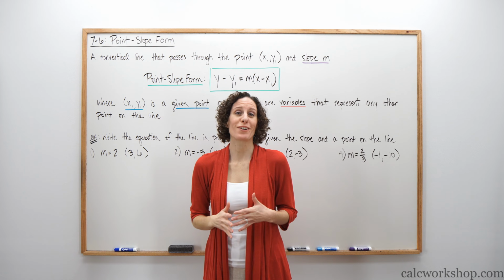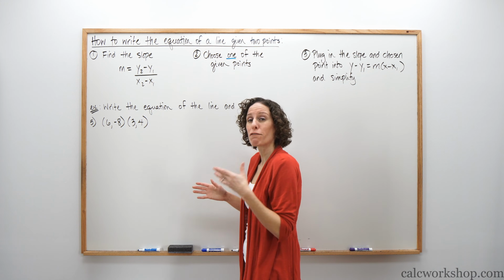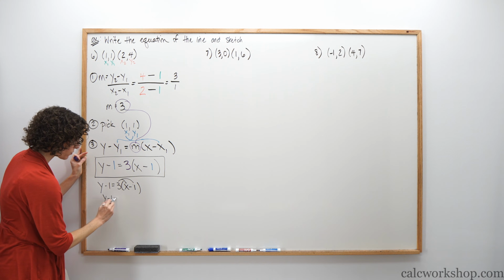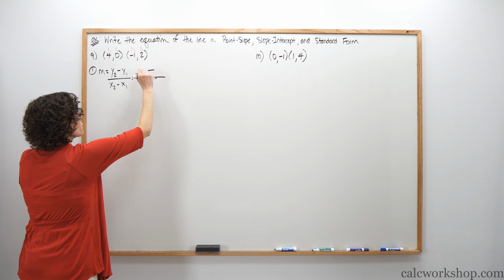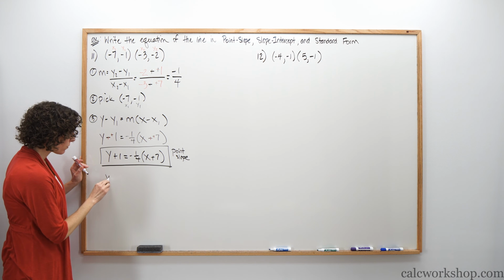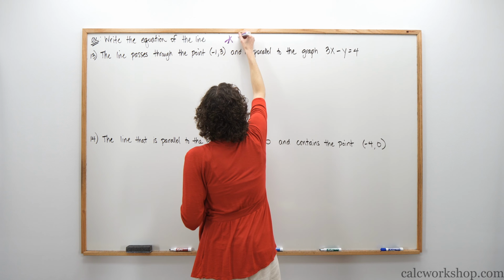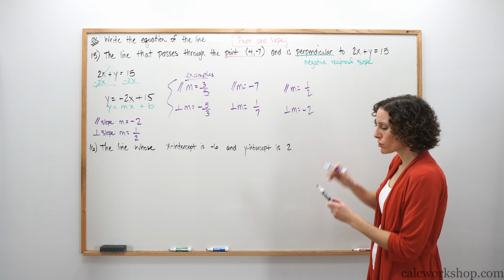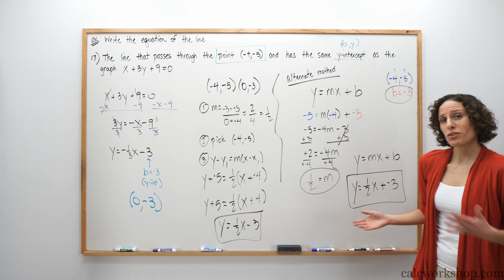Point Slope Form [Algebra] - 17 Power Packed Examples!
While there are several ways to write an equation of a line, there is one method that is far better than the rest: Point-Slope Form!

Why?

Because the Point-Slope Equation is the universal equation for writing equations, and it is all-encompassing.   It doesn't matter what you are given, a point and a slope or just two points because it is uniquely designed to handle even the trickiest of problems.

Plus, we will learn that this amazing formula isn’t just used in Algebra, but it pivotal in such topics as calculus, differential equations, and beyond!

It’s that important!  And, it’s super easy to remember and use because it’s really just the slope formula in disguise.

00:34 So, we begin our lesson with what is Point-Slope Form, and how it is simply a transformation of our slope formula where the slope is the ratio of the change in y to the change in x (rise over run).

05:41 How to write the equation of the line - And then will see how easy it is to write the equation of a line when you are given a slope and a point on the line for four examples.

12:01 Next we will see how using the Point-Slope Form to write the equation of a line given two points.

First, we will start by finding the slope of the line, or the rate of change of the line.  Then we will pick one of the two points we are given.

Did you know that it doesn’t matter which point we use?  It's true! And I will demonstrate this in the video.

So, we pick either point, and plug it, along with the slope we found, into the formula, and presto, we have the equation of the line!

23:03 For our next three examples, we will not only learn how to write the equation of the line given two points, but we will also transform the equation into Slope-Intercept Form, and graph the line on the Coordinate Plane.

37:09 Additionally, we will further expand our skills by writing the equation of the line in Point-Slope Form, Slope-Intercept Form, and Standard Form.

01:02:27 And for our last few examples, we will draw upon our previous learning of parallel and perpendicular lines.

Don’t worry; I will remind you of all the major details within this video in case you’ve forgotten, such as parallel lines have the same slope, and perpendicular lines have negative reciprocal slopes.

01:08:39 Learn how to write the equation of the line that passes through a point and is parallel to the given equation

01:12:32 How to write the equation of the line that passes through a point and is perpendicular to the given equation

01:17:00 Writing the equation of the line that passes through a point and has the same y-intercept as the graph